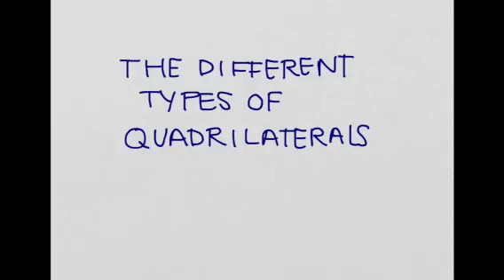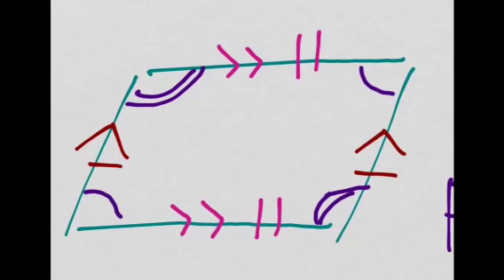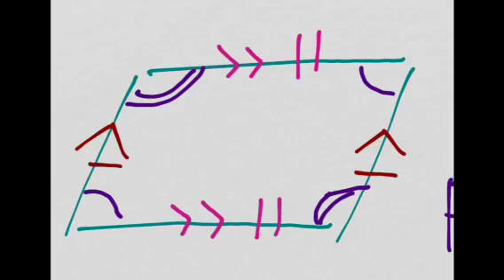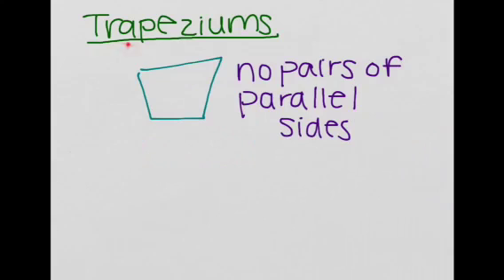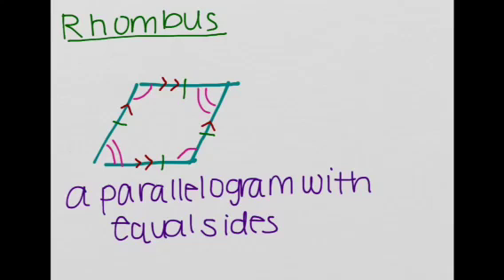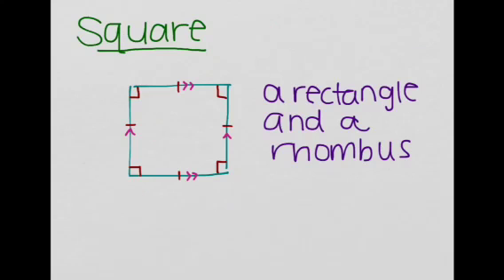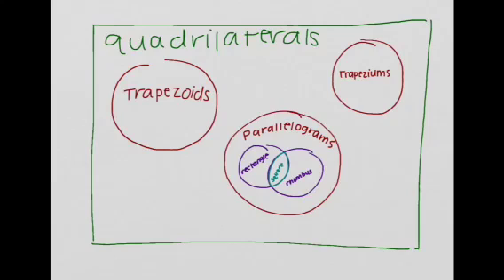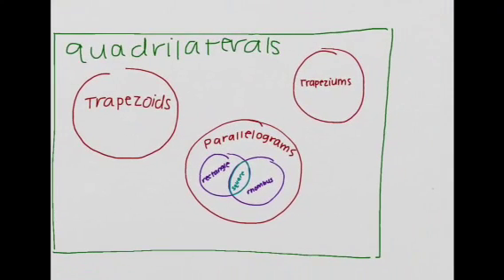The Different Types of Quadrilaterals